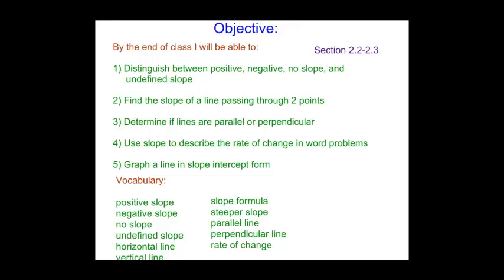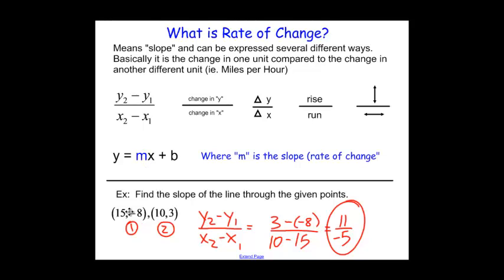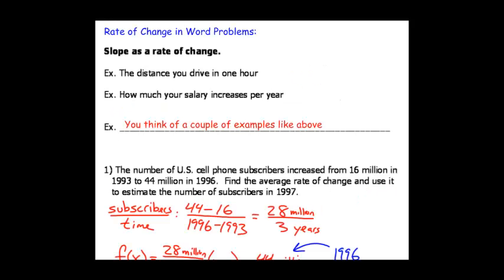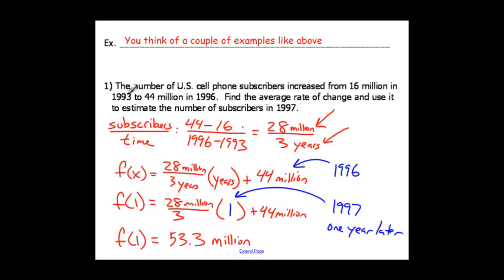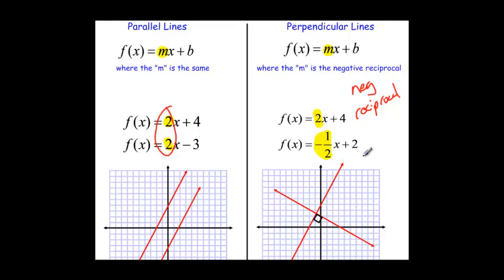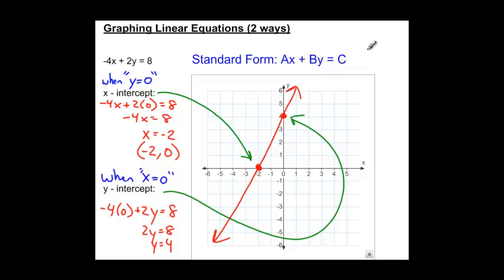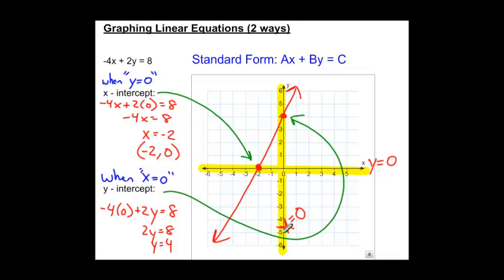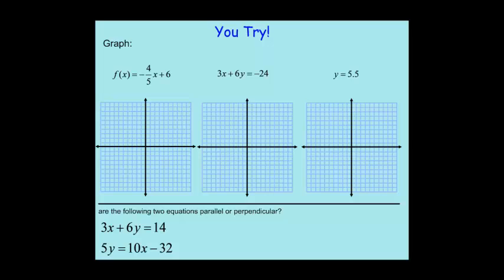AAT 300: 2B Linear Equations